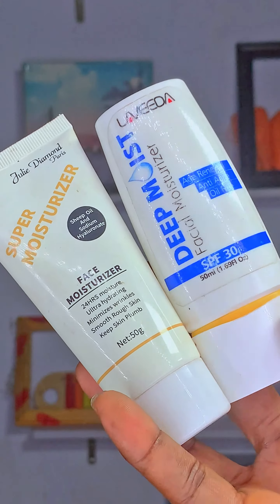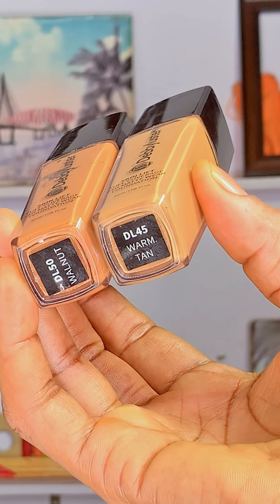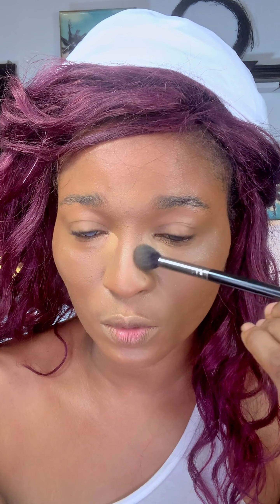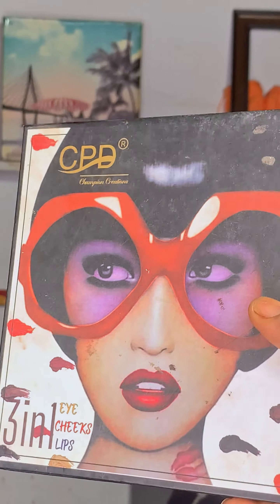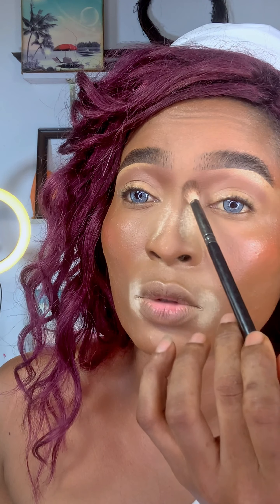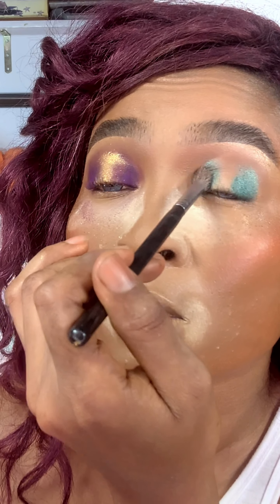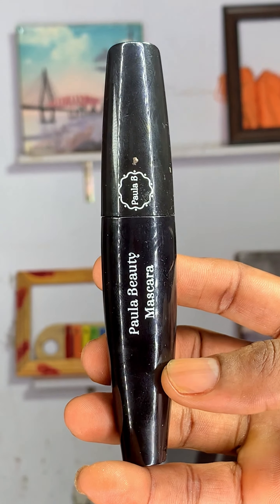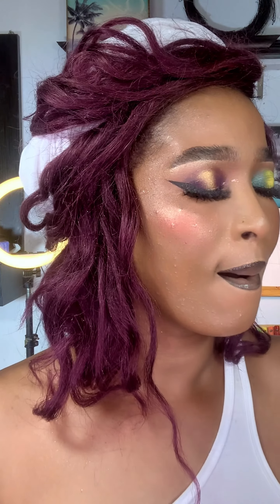NEW MAKEUP RELEASES 2023! 🔥 Would you Purchase or Pass? Nigerian Makeup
I am excited to dive into the latest makeup releases of 2023. From innovative formulations to stunning shades, this video is your ultimate guide to staying ahead of the beauty game.

If you are a beginner and need an update on makeup releases of 2023, here is a list of some of my favorite makeup releases of 2023, These makeup products are from Nigerian Makeup brands, and trust me, they are worth your penny and the good thing is, these makeup releases of 2023 are very affordable for beginners and professional.

what you need to start as; either as a professional makeup artist or beginner is listed in this video of makeup releases of 2023.

Join me on this beauty adventure as I explore the most exciting new makeup releases of 2023. From skincare-infused makeup to vibrant shades, this video has everything you need to keep your makeup collection on point.

Let me know if this type of content was helpful in the comment section.

PRODUCTS USED IN THIS VIDEO AND THEY ARE ALL ON IG BY THEIR BRAND NAMES

* MICELLAR WATER @JULIEPARISDIAMOND
* MOISTURIZER @LAVEEDBRAND + @JULIEPARISDIAMOND
* PRIMER CPD @CHAMPION_CREATIONS HYDRO GRIP PRIMER
* FOUNDATION @DEBBYLUSTER
* CONCEALER @DEBBYLUSTER
* PRESSED COMPACT POWDER @LAVEEDBRAND
* SETTING POWDER @CPD CHAMPIONS_CREATION
* CREAM BLUSHERS @CPD CHAMPIONS_CREATION
* POWDER BLUSHER @debbylustermakeup7405 BLUSHER IN FANTASY
* HIGHLIGHTER @JULIEPARISDIAMOND
*LIPS @DEBBYLUSTER LIPSTAINS

EYES
* EYESHADOW  @RUBABEAUTY DIVINE STARR  + @PAULA_BEAUTYY EYESHADOW PALETTE
* LASHES ; RANDOM
* LIQUID LINER @JULIEPARISDIAMOND
* EYELINER PENCIL @PAULA_BEAUTY WHITE EYE PENCIL
* MASCARA @PAULA_BEAUTYY

CONTACT LENSES : @MislensOfficial

✦Equipment:
My camera: 70D CANON & IPHONE 8
Lens: KIT LENS
Ring light:  18" (*2) and video light are directly in front of me + LEDs lights for the studio, and backlight
Editing software: ADOBE PHOTOSHOP & CAP CUT

My videos are only intended for informational and educational purposes. Any information associated with this video should not be considered as a substitute for prescriptions suggested by health care professionals.

 I post my experiences in the form of videos and can’t guarantee that all of the make-up and/or skincare products I recommend will suit you.

Please discontinue use if your skin does not react well to the regimen.

♡ ♡ HD ♡ ♡